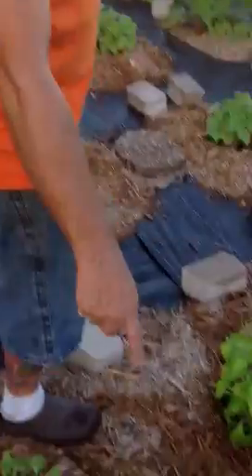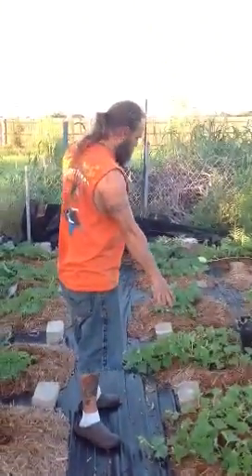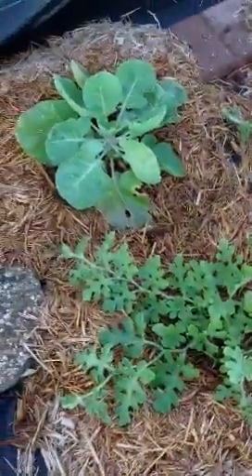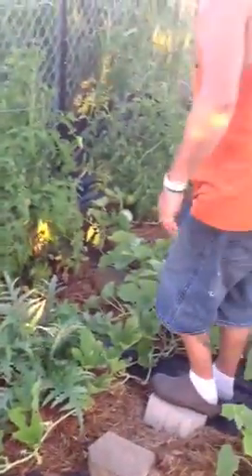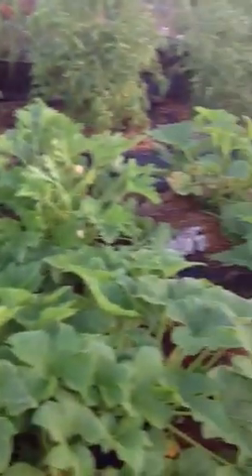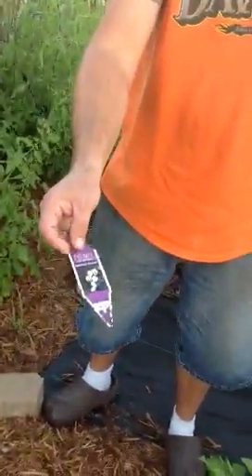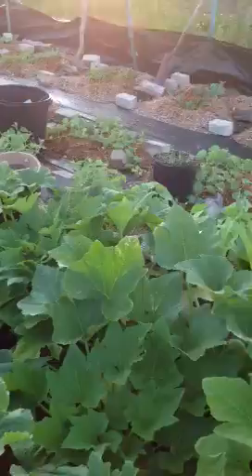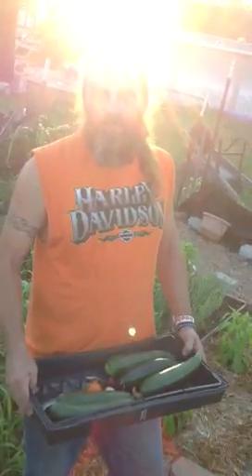6/10/13 - Kevin's Garden Tour 2013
Kev's veggie garden